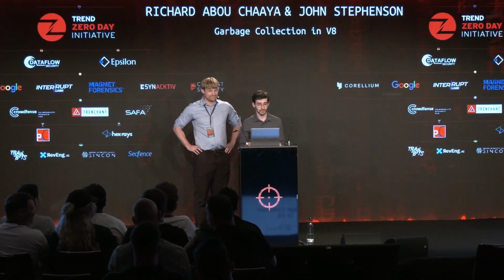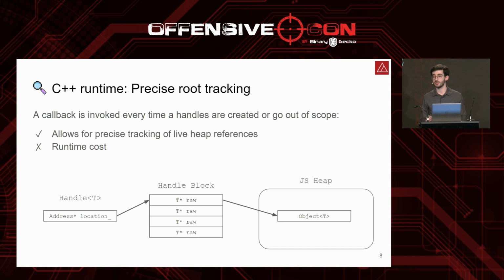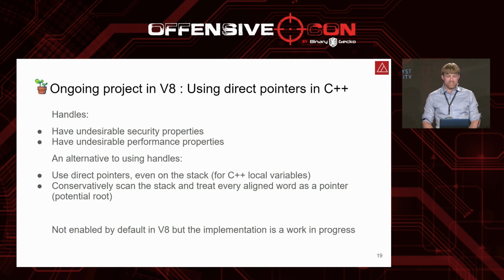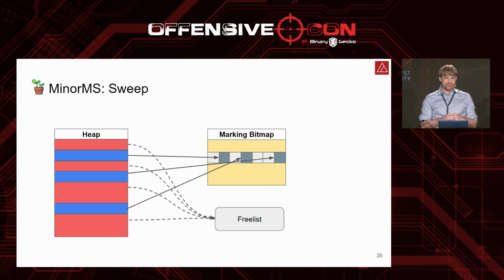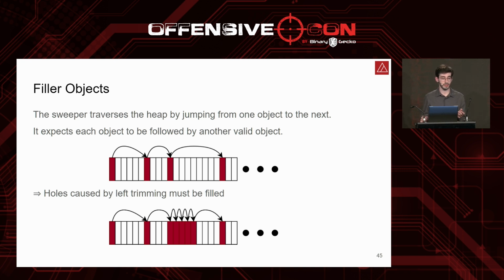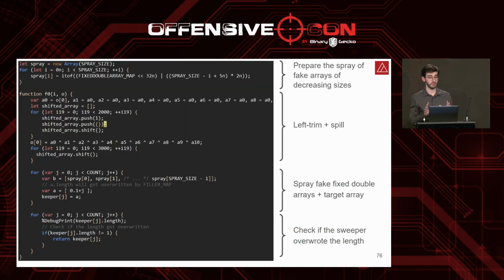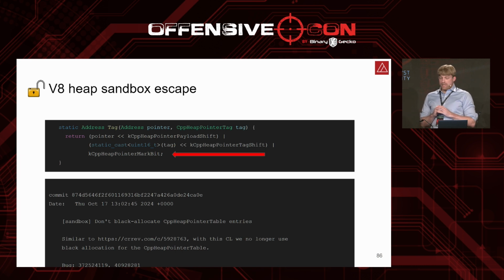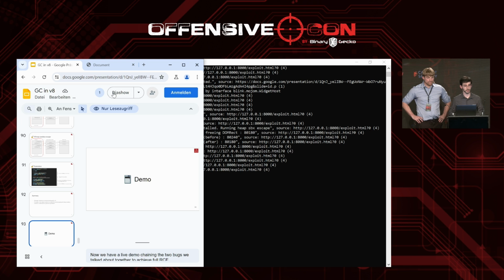OffensiveCon25 - Richard Abou Chaaya and John Stephenson - Garbage Collection in V8